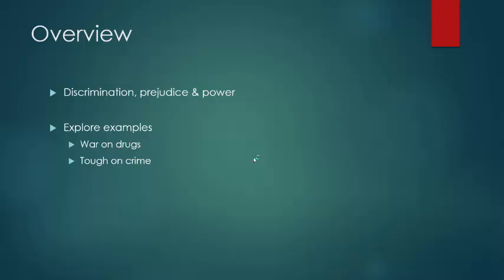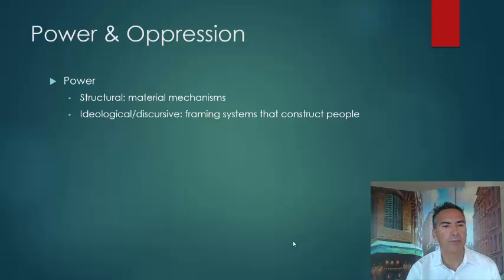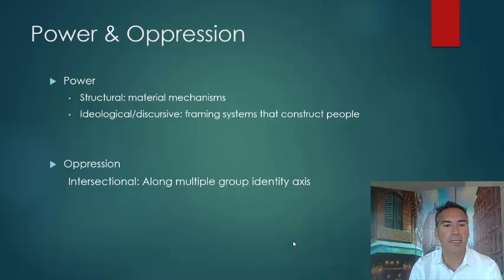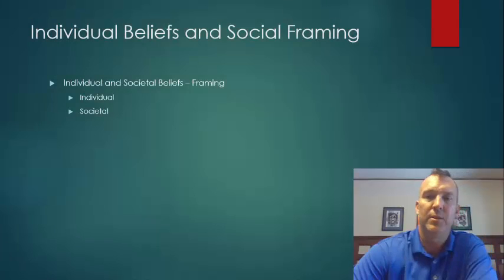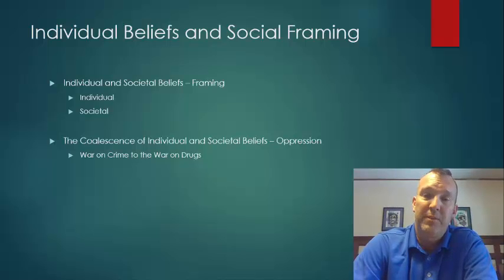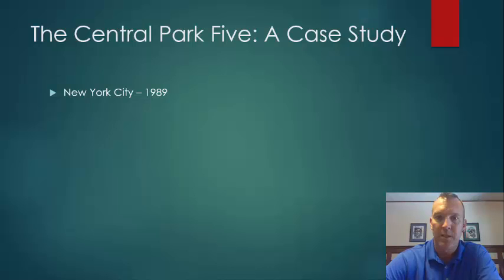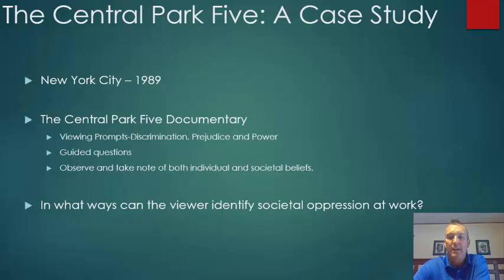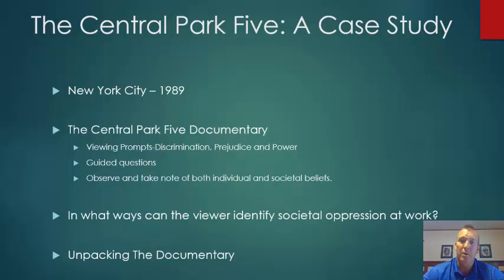Video Lecture: Privilege, Prejudice, and Discrimination in Schools